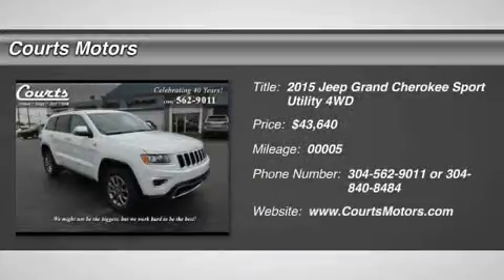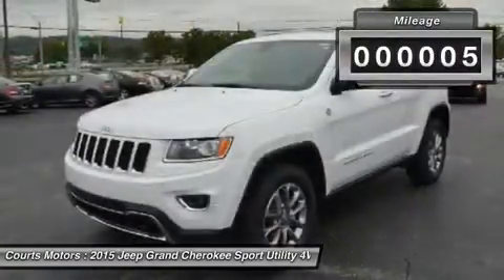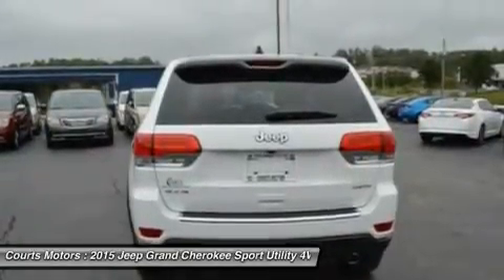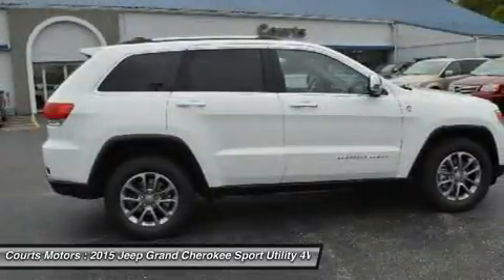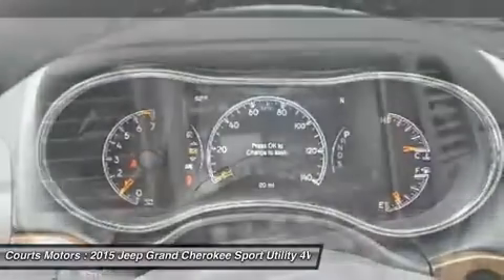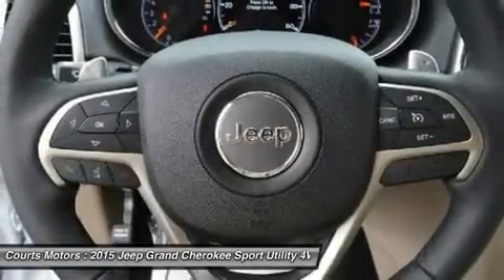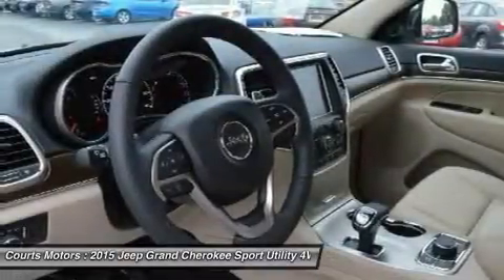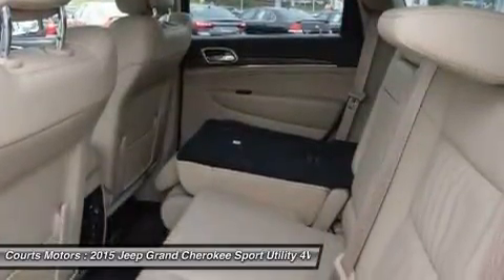2015 Jeep Grand Cherokee 955490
2015 JEEP GRAND CHEROKEE Hurricane, WV
Stock# 955490

Courts Motors
102 Orchard Park Rd

The 2015 Jeep Grand Cherokee is making praises and setting standards for performance, Best-in-Class Highway Fuel Economy, and precision. A confident and elegant exterior design exudes strength from every angle. Every Grand Cherokee from Laredo to Summit features premium styling treatments including new, modern front grille and fascia treatments, daytime running headlamps, projector fog lamps and capless fuel fillers. The rear of the Grand Cherokee offers large taillamps with signature LED lighting, a large rear aerodynamic spoiler with a sculpted tailgate. Available premium-quality Natura Plus leather is soft and supple with outstanding breathability. Adding to the luxury and comfort are heated/ventilated front seats and heated rear seats. The rear cargo area in the 2015 Grand Cherokee lets you configure up to 68.3 cubic feet of storage when the rear seat is folded down. Choose from 3 different engines including the new 3.0L EcoDiesel V6 which can attain up to 30hwy mpg, drive up to 730 miles on one tank and tow up to 7,400lbs. The 3.6L V6 engine features new eight-speed automatic transmission, with paddle-shift steering wheel controls and the new Eco Mode improves fuel efficiency by 9% and tows up to 6,200lbs. Finally, the 5.7L V8 engine with Fuel Saving Technology boasts 360hp and 390lb-ft of torque and provides a Best-in-Class 7,400lbs towing capacity. Inside the newly updated Uconnect System features a massive 8.4-inch touchscreen, Full-Feature Navigation, SiriusXM Travel Link/SiriusXM Traffic and HD Radio. Enjoy music on 1 of the 3 available speaker systems including the top of the line Harman Kardon 19 speaker system.